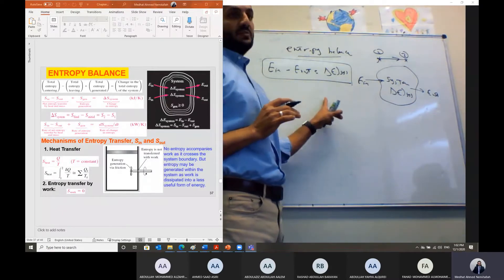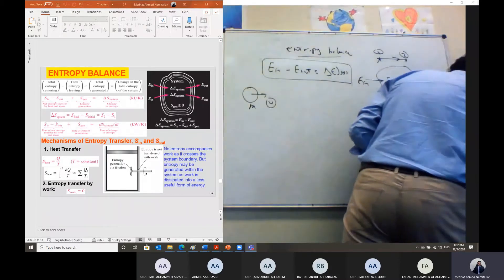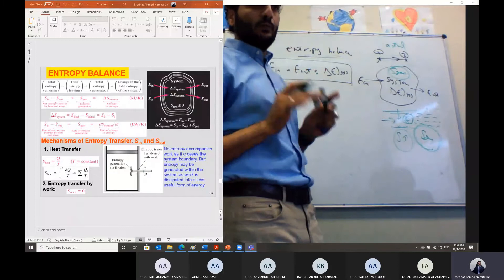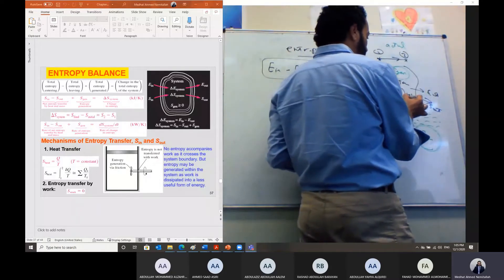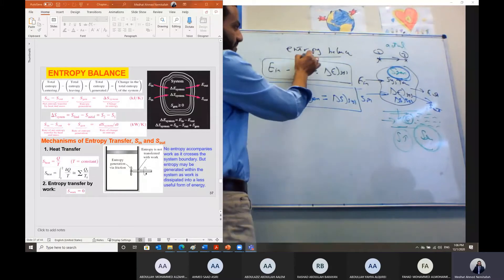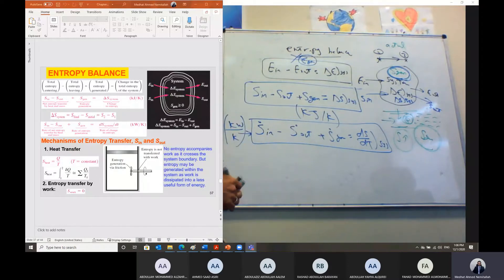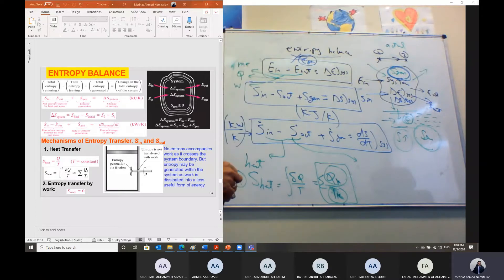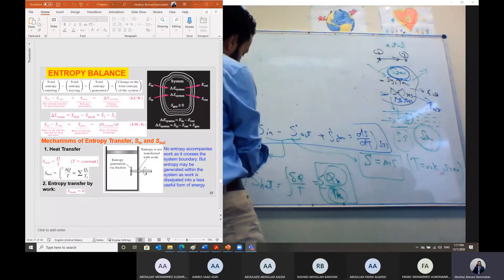Chapter 7 Lecture 8